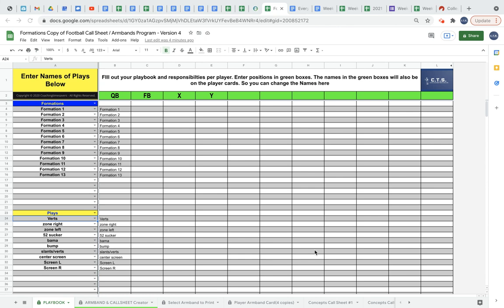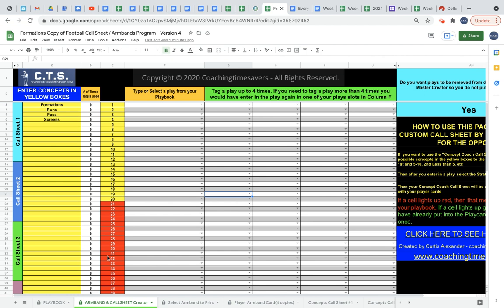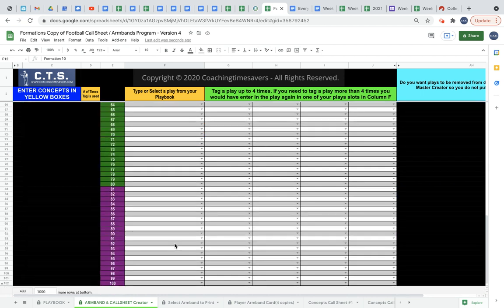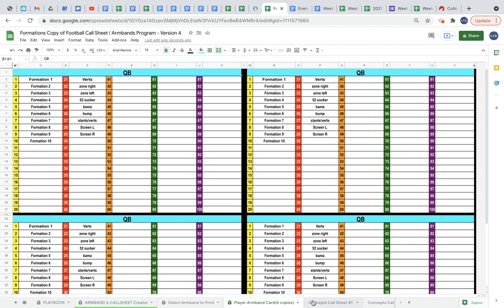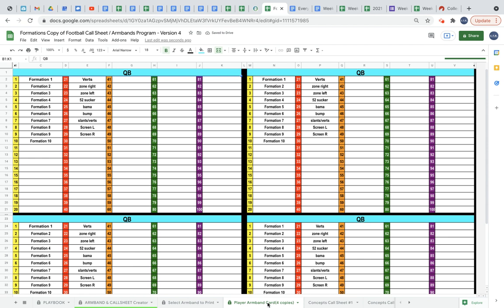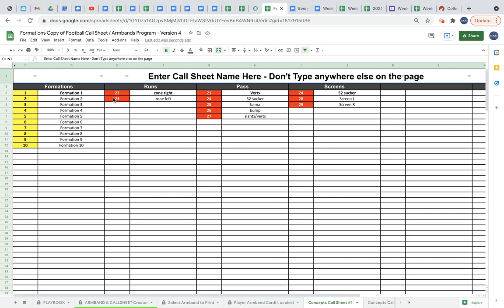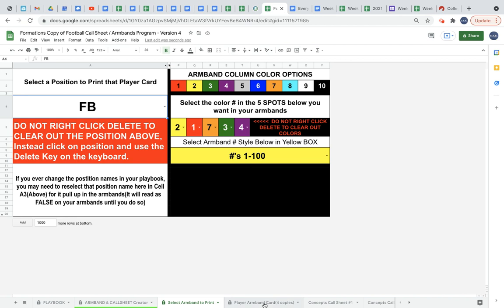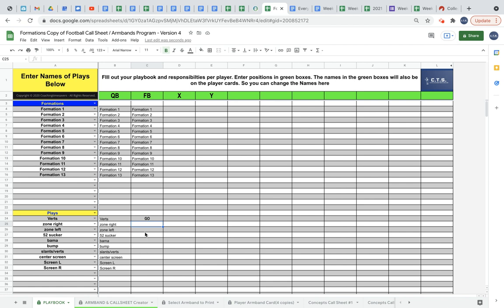How to use Formations on an Armband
How to make an Formations Armband and Call sheet.